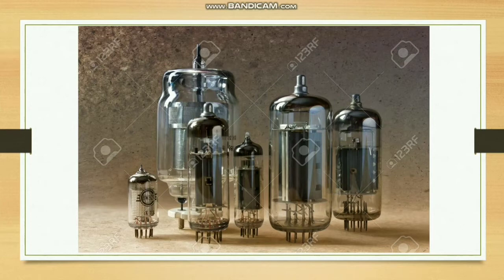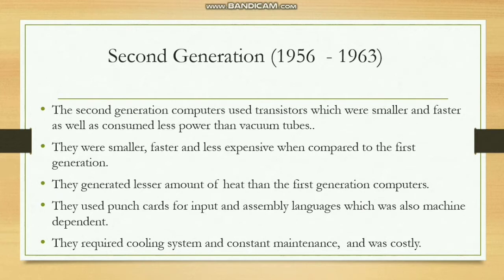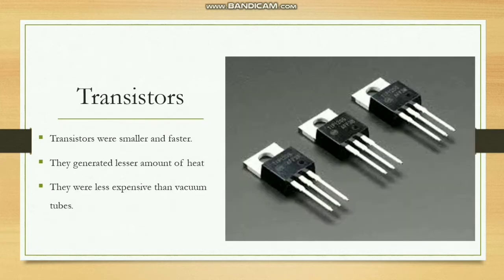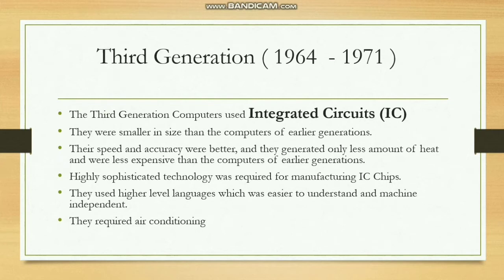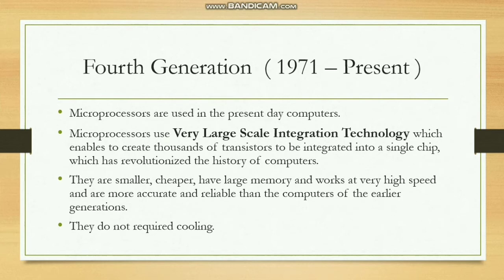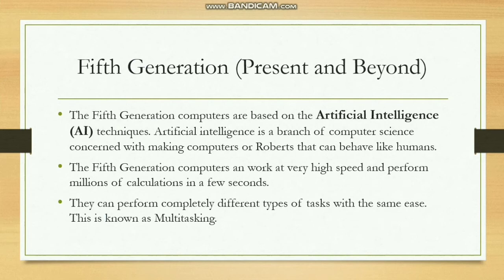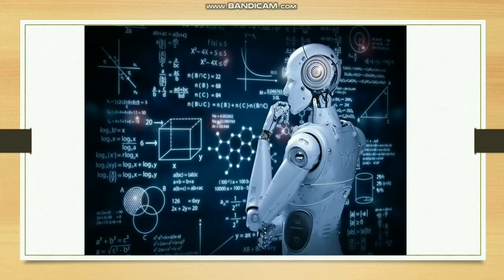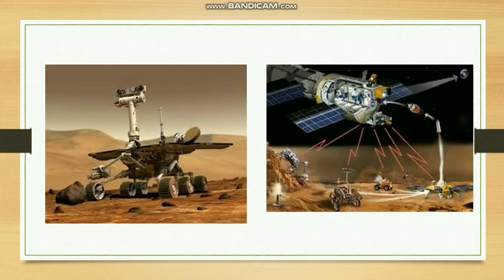Class 5 Generations of Computers